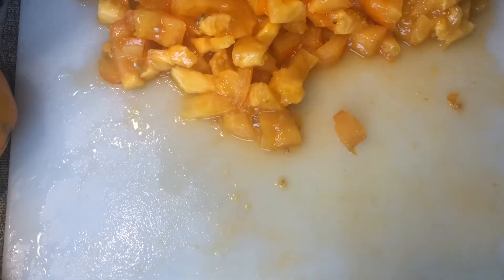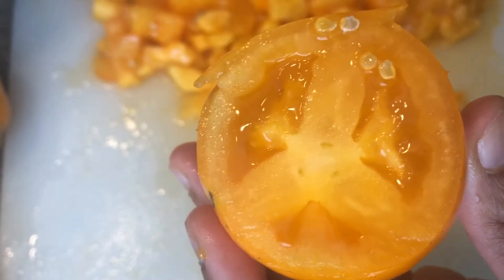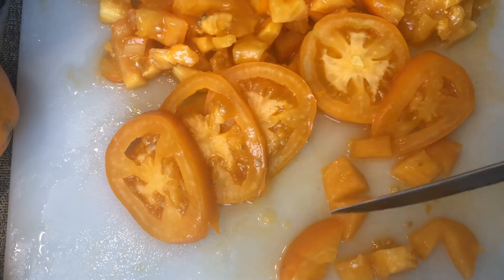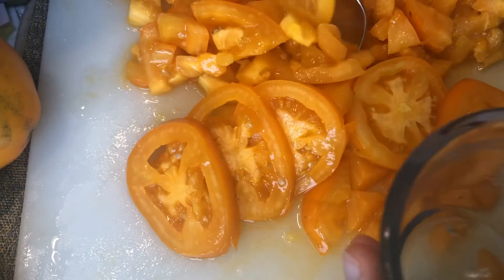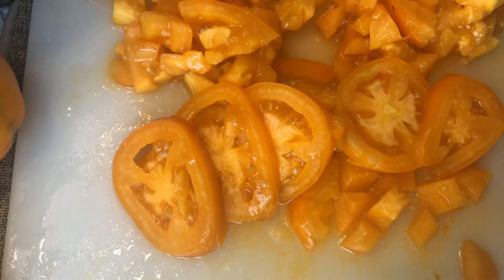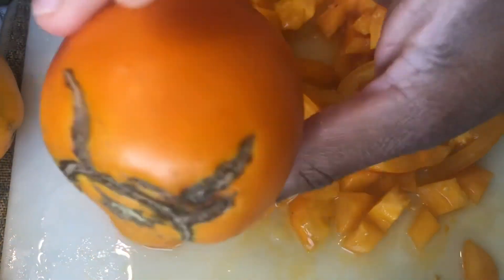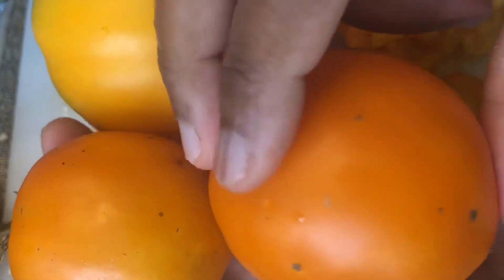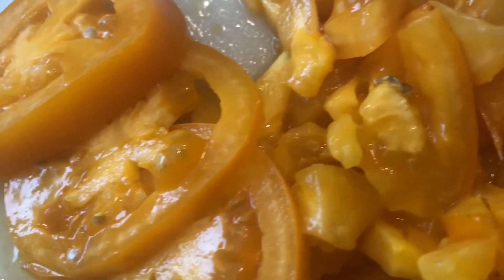Moon Glow Tomato - My Review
My review of the moon glow tomato.